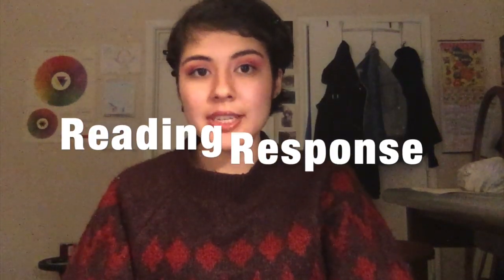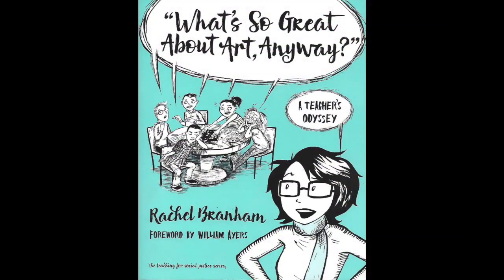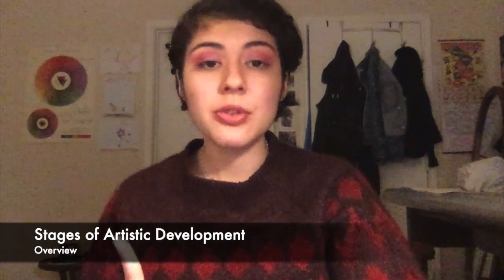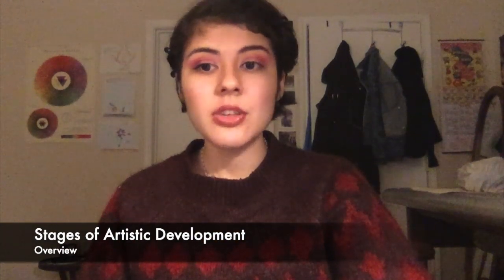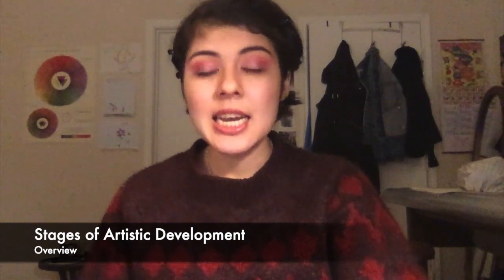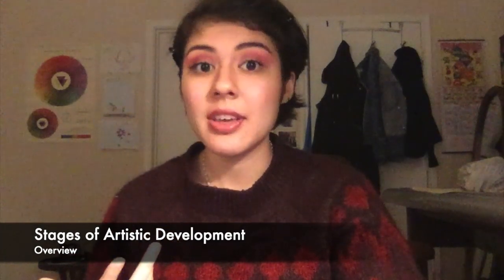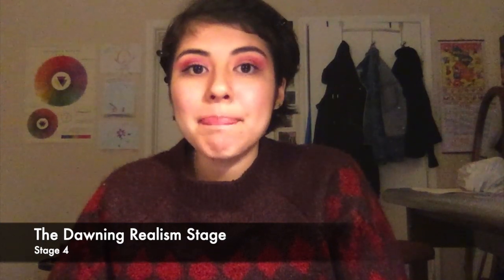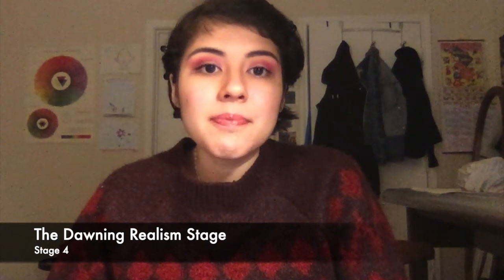First Reading Response!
AEAH 4750, Branham (2016)